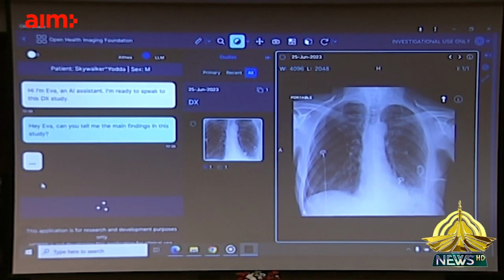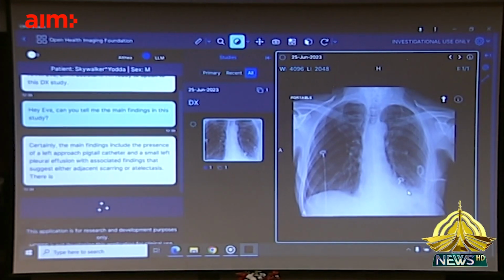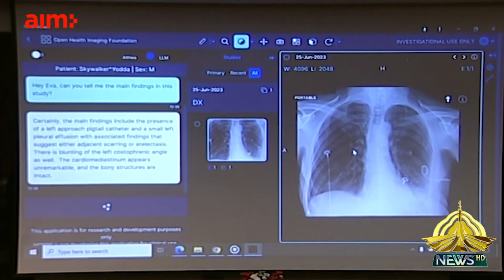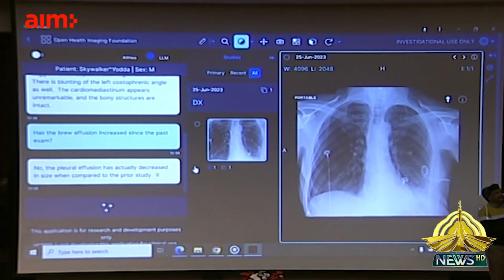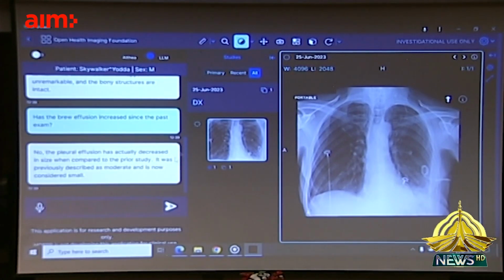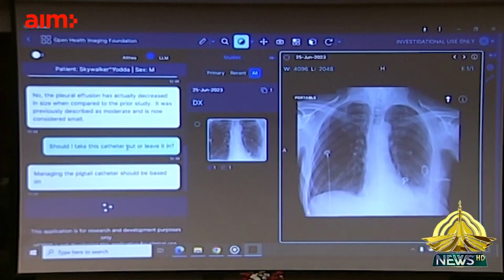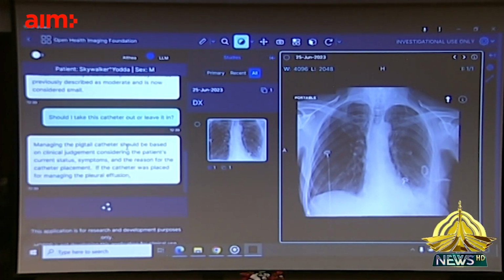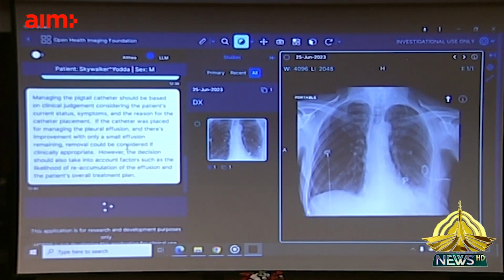HTS 2.0 - Current Trends in Generative AI by Dr. Khan Siddiqui | Powered by AIM Consulting